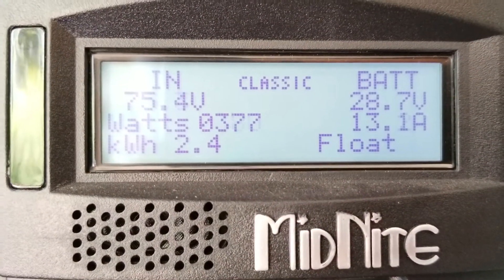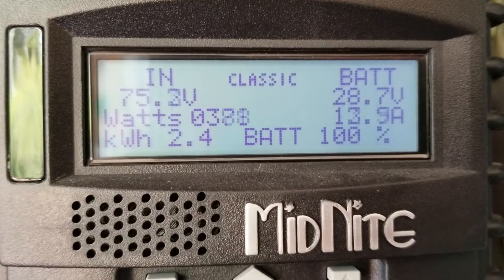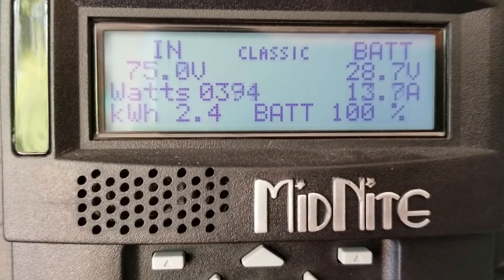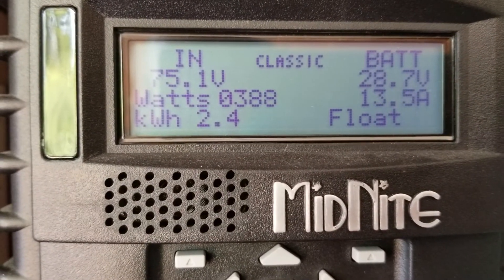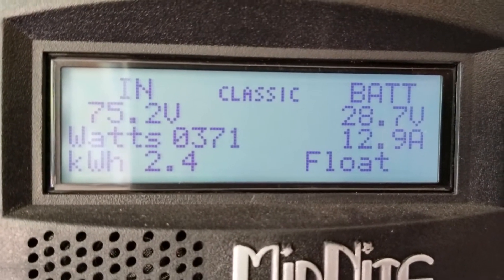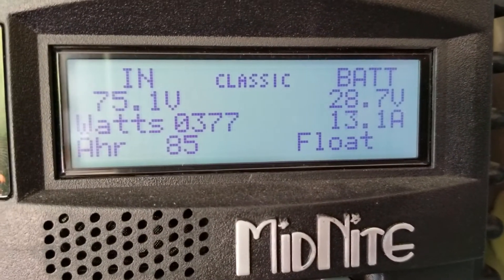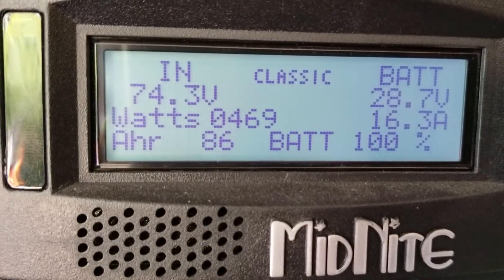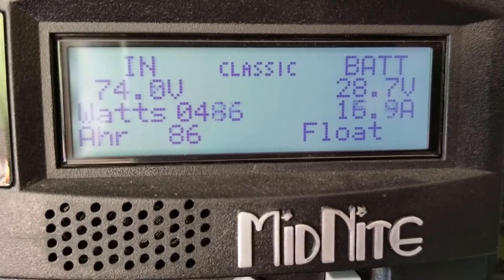SOLAR POWER PRODUCTION | Live View From My Command Center and The Battery Bank is at Float (S1. E2)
The Battery Bank is at Float.